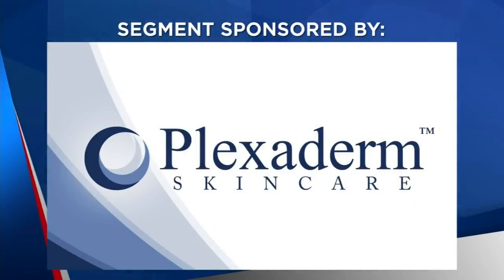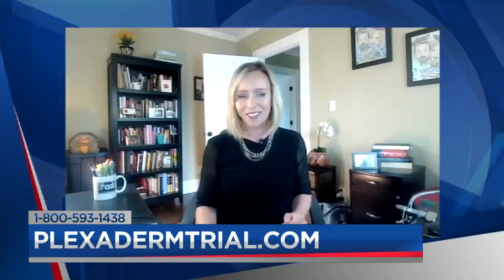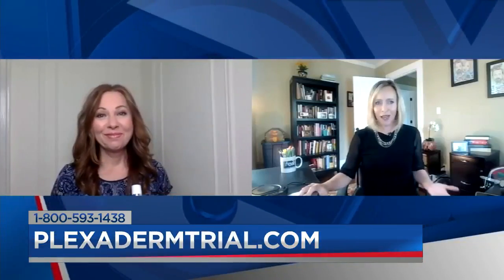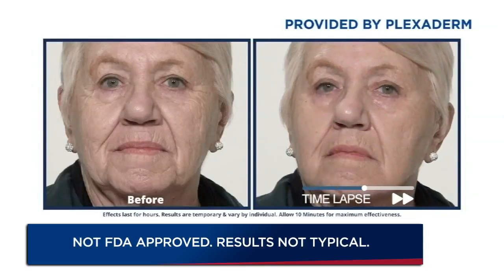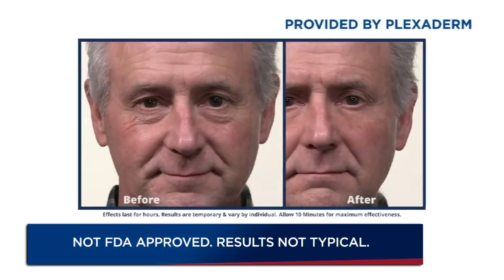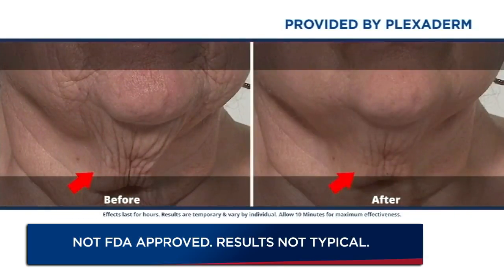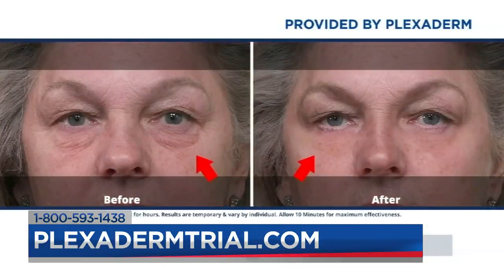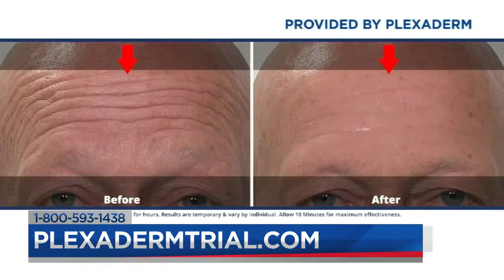Reducing the key signs of aging with Plexaderm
Lifestyle Expert Melinda McKinsey on  reducing wrinkles, crow’s feet and under eye bags.